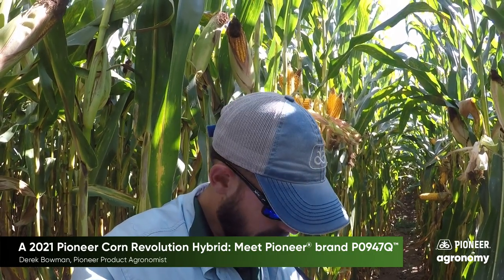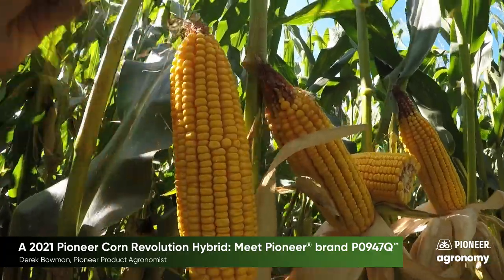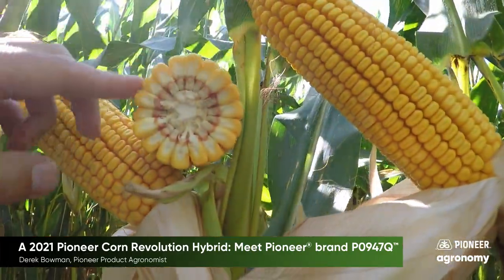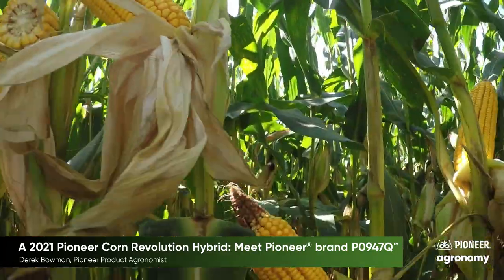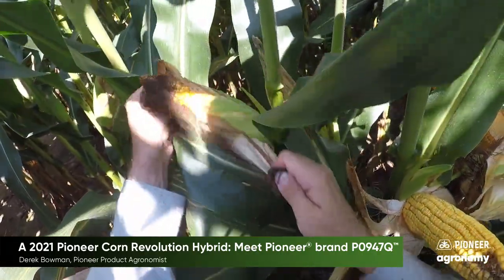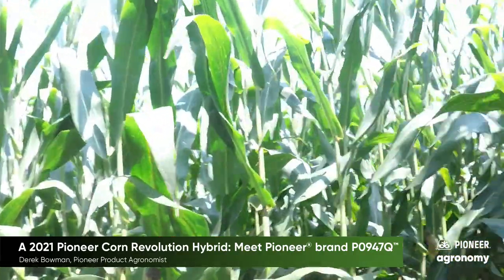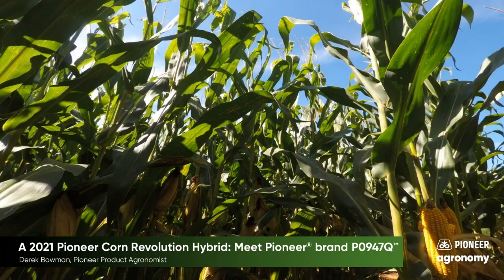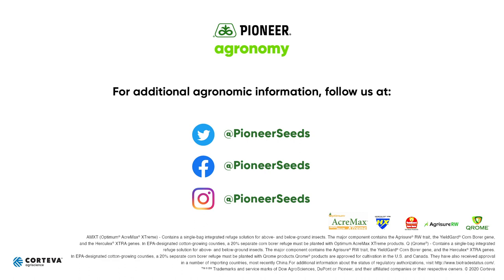A 2021 Pioneer Corn Revolution Hybrid: Meet Pioneer® brand P0947Q™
In this video, Pioneer Product Agronomist Derek Bowman introduces you to Pioneer® brand P0947Q™, a new Qrome corn hybrid offering for farmers. This hybrid has higher ear height with good grain fill putting a lot of kernels on the ear. This hybrid is highly suitable for corn on corn acres, as well as high risk areas due to its excellent disease resistance package. It has above average stay green potential and foliar disease health, giving it great yield potential.

Pioneer® brand P9047Q™ is not available in all areas. Contact your local Pioneer Sales Rep to find the best corn for your fields.